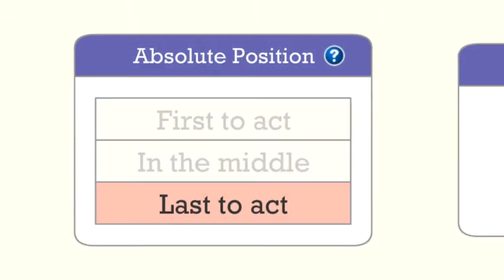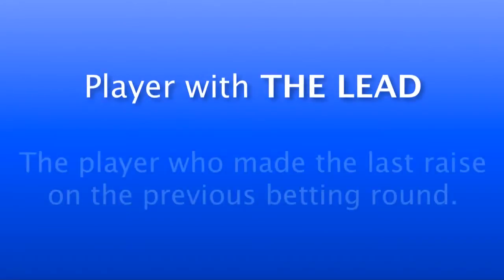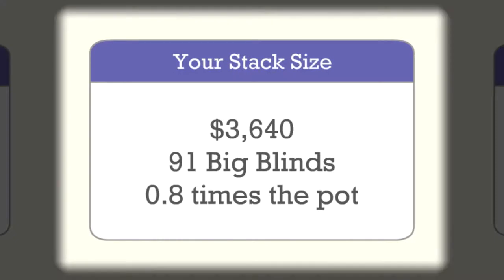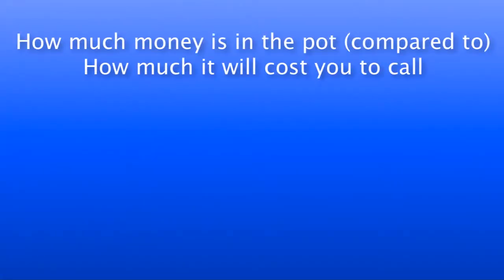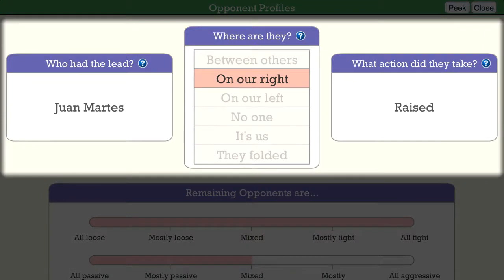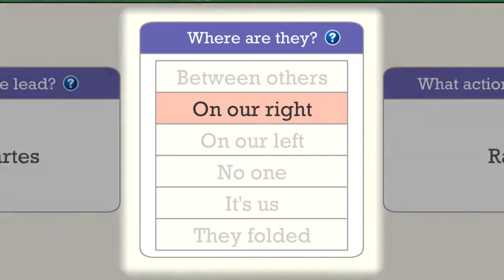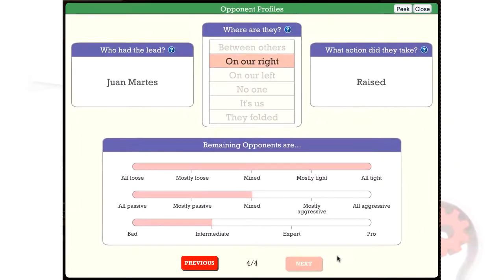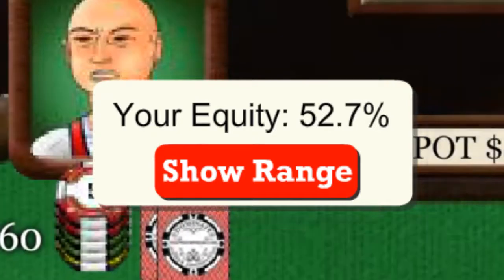APT Brain Button Tutorial #3: Post-Flop Analysis, continued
AdvancedPokerTraining.com is the world’s #1 poker training site. Play up to 500 hands per hour of No Limit Hold’em, even Tournaments against up to 8000 virtual opponents. When you’re in a tough spot, press the Brain Button to get immediate advice.

Your weekly personal training plan will have you dominating your opponents in no time, and the “Beat the Pro” feature lets you challenge Poker Legend Mike Caro, Player of the Year Jonathan Little, and Two-Time Bracelet Winner Scott Clements. Try out our patented system for free at AdvancedPokerTraining.com!